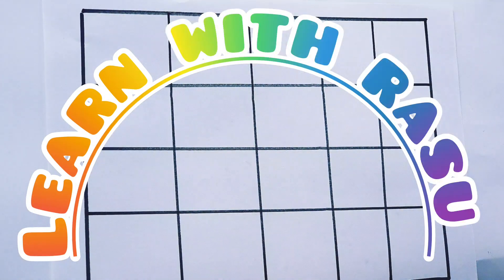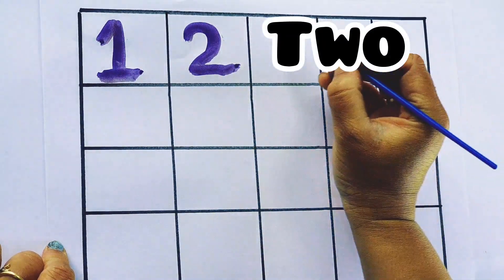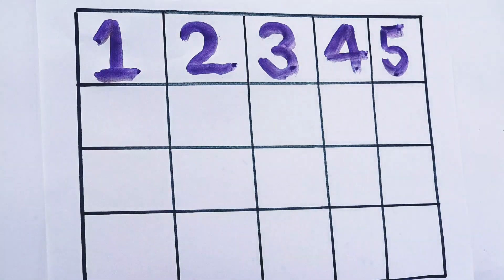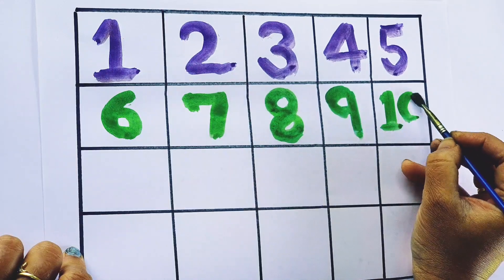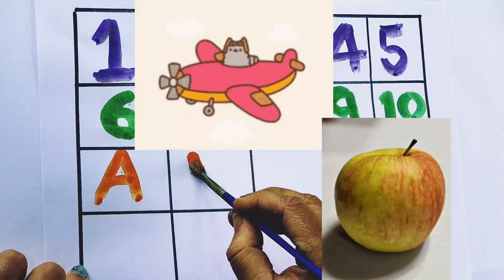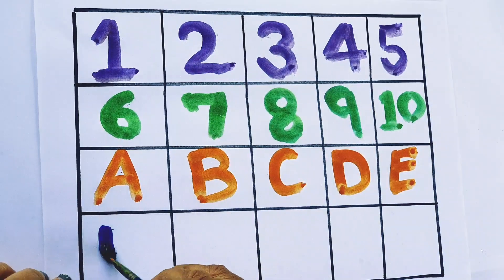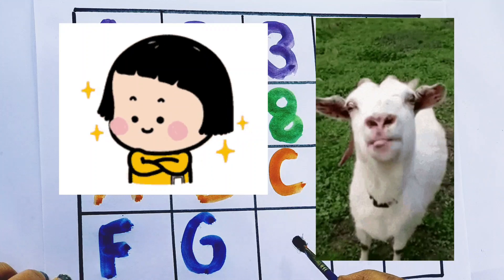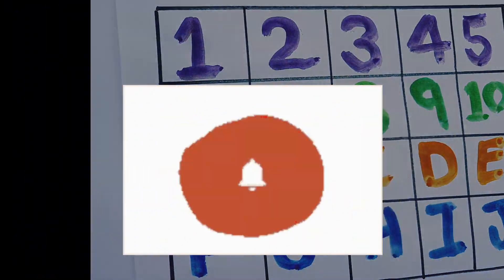123 Number Counting | 1234 Number Names | 1 To 20 Numbers | 123 learning for kids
123counting123counting
123counting123counting
123counting
123counting
123counting123counting123 Number Counting | 1234 Number Names | 1 To 20 Numbers | 123 learning for kids | Counting123counting
123counting
123counting
123counting
123counting
123 Number Counting | 1234 Number Names | 1 To 20 Numbers | 123 learning for kids | Counting
123counting
123counting
123counting
123counting
123counting
123 Number Counting | 1234 Number Names | 1 To 20 Numbers | 123 learning for kids | Counting
123123 Number Counting | 1234 Number Names | 1 To 20 Numbers | 123 learning for kids | Counting
123123counting
123 Number Counting | 1234 Number Names | 1 To 20 Numbers | 123 learning for kids | Counting
123 Number Counting | 1234 Number Names | 1 To 20 Numbers | 123 learning for kids | Counting Numbers - 285

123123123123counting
123counting123
123
123Learn to Counting 1 to 100 | 123 numbers | one two three, 1 से 100 तक गिनती, 1 to 100 Counting

✓ Your Query 👇👇👇

123
ginti
12
one to hundred
counting 12
123 123
1 to 100
one two three
one two
123 song
123 counting
123
123 numbers
1 to 100 counting song
1 se lekar 100 tak ginti
one one
100
1 to 100 counting
1 to 10 ginti
123 ginti
one two counting